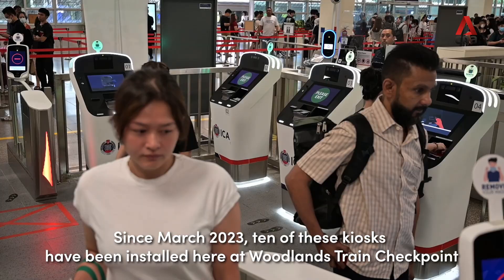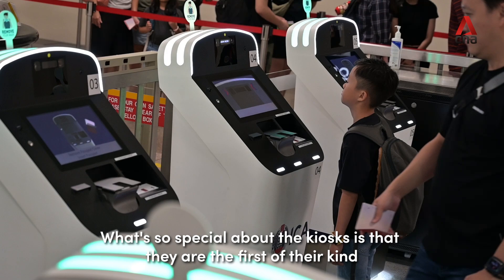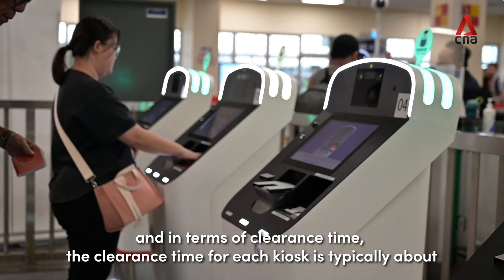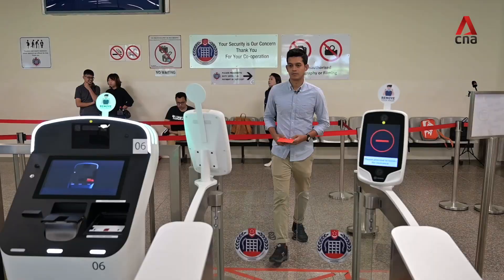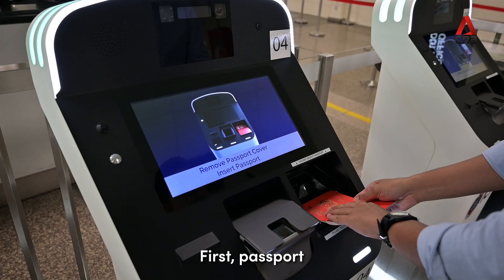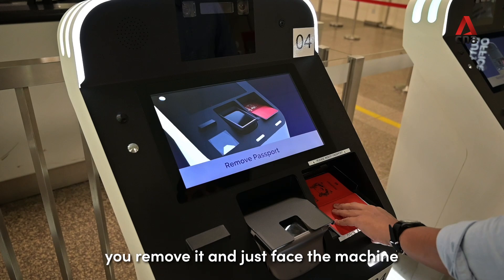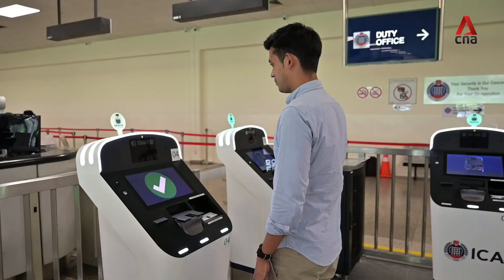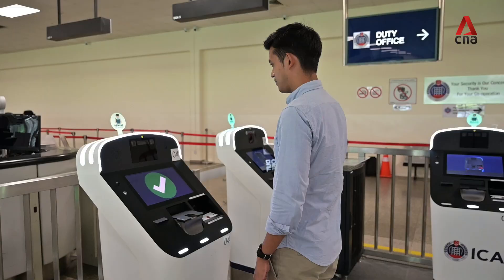Self-clearance immigration kiosks at Woodlands Train Checkpoint: How it works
Saw the self-clearance immigration kiosks at Woodlands Train Checkpoint? Here's how it works